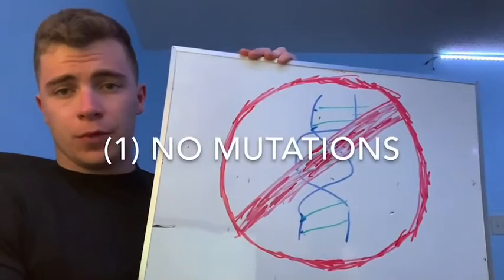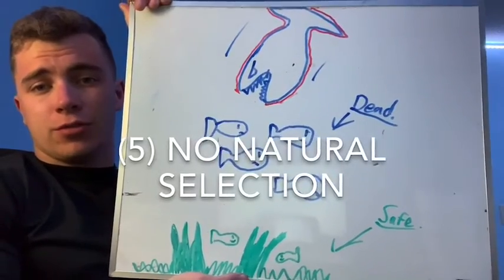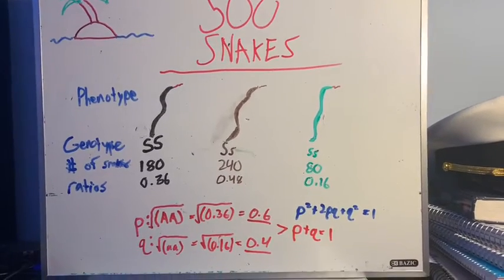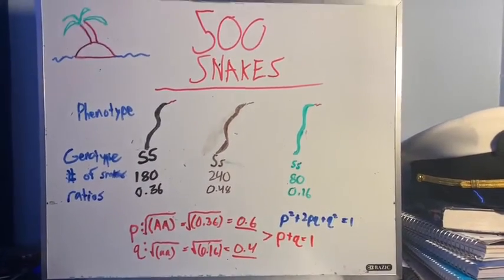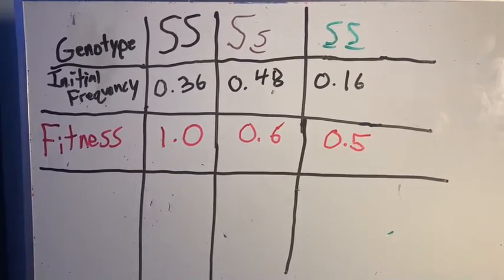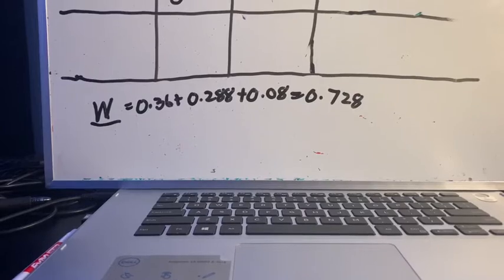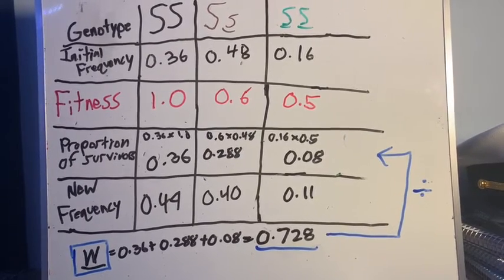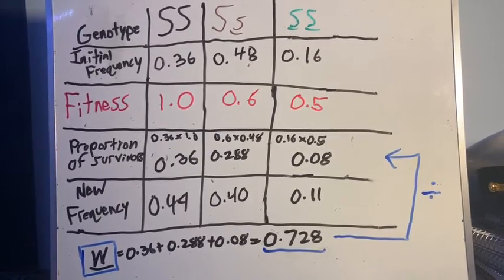GN 311 3.1 Exam Video 3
GN 311
Jack Wild
Topic 3.1

Source: Pierce B. 2020. Genetics: A Conceptual Approach, 7th Edition